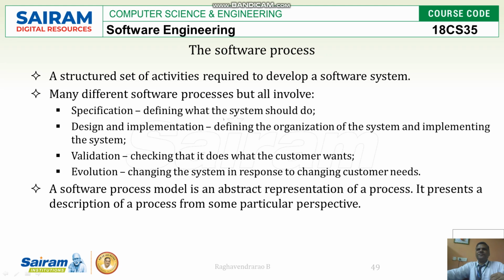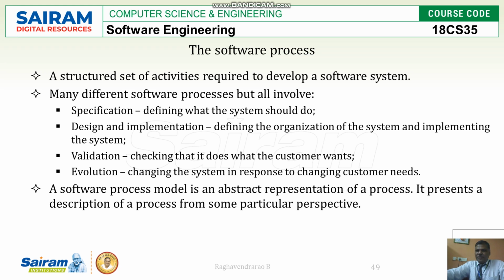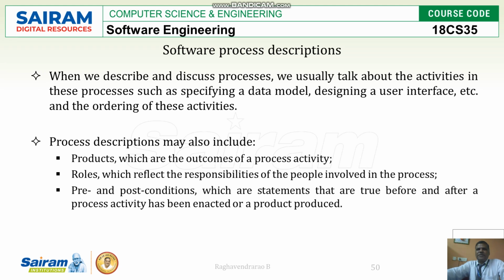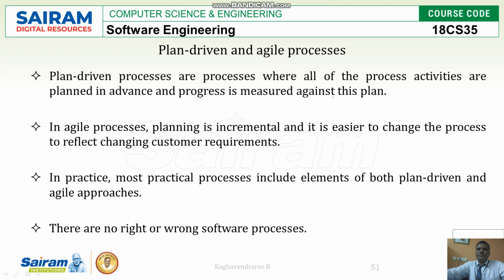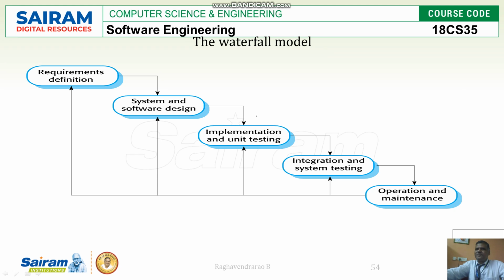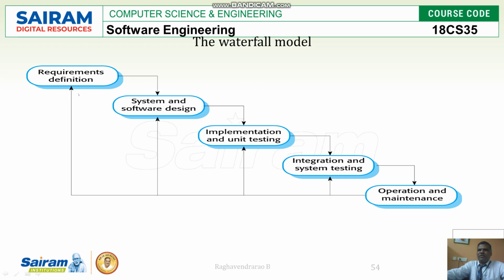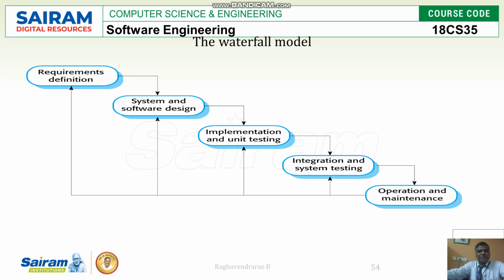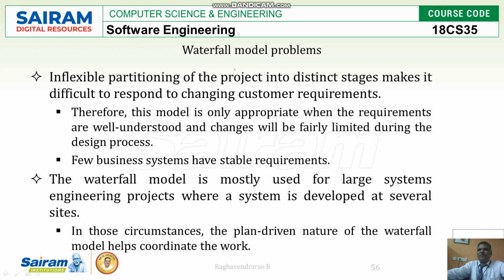Lecture Video 18CS35 Module1 Software Processes Part 1